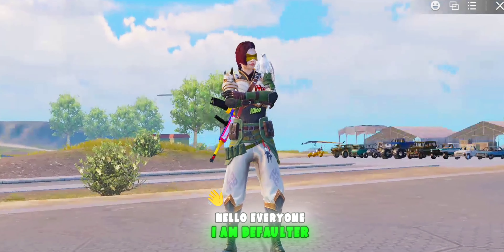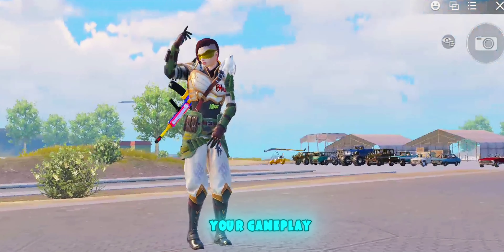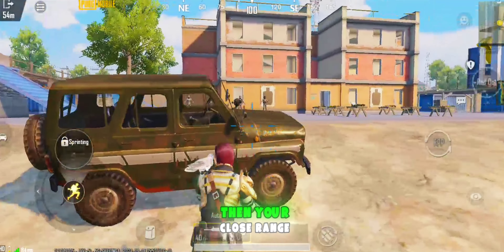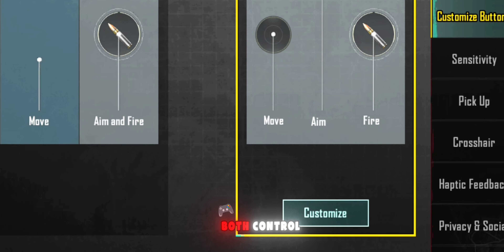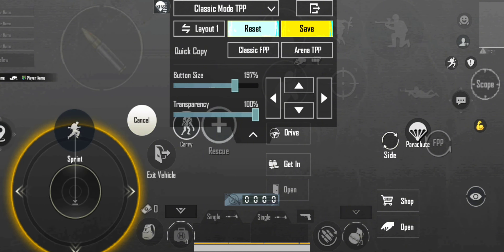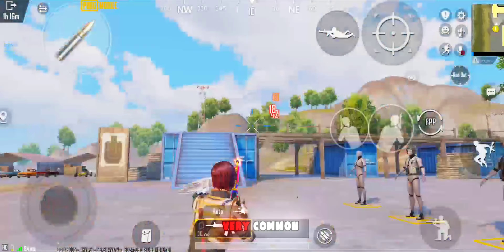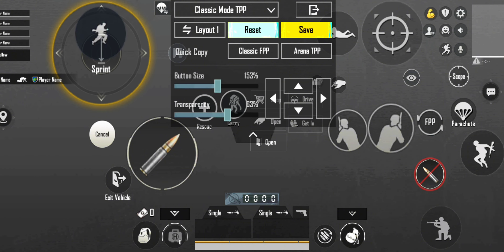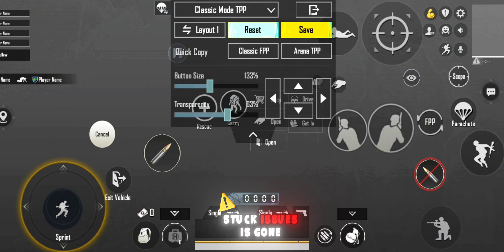Joystick Fast Movement In Pubg 🥶🔥Terbaik Movement Super Lincah | Joystick Stuck Problem Fix 3.3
★JOIN CHANNEL★
★UPGRADE YOURSELF★

★BEST VIDEO YOU NEED TO WATCH ★

►FOR PURCHASE UC⚡
WHAT'S APP GROUP

►EDITING APP :
INSHOT + CAPCUT